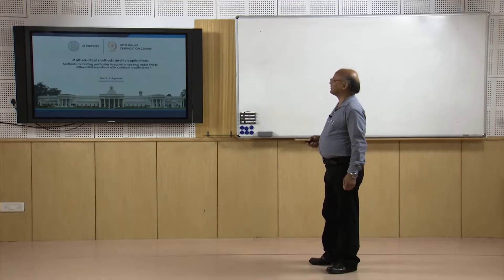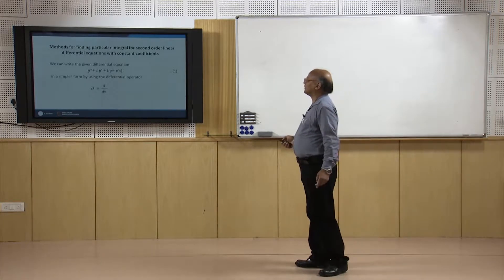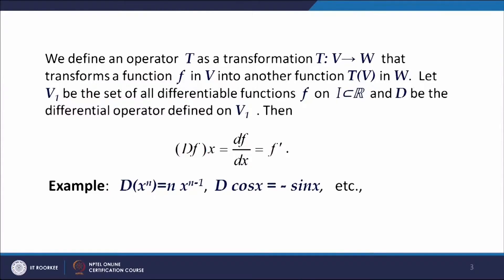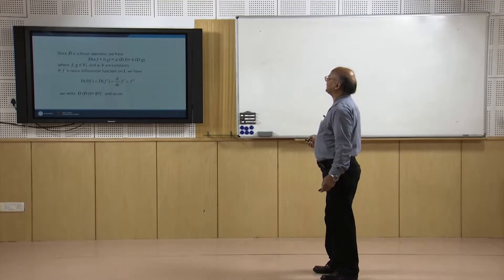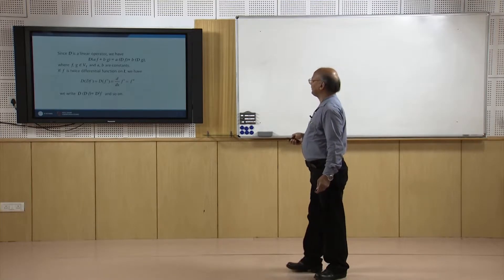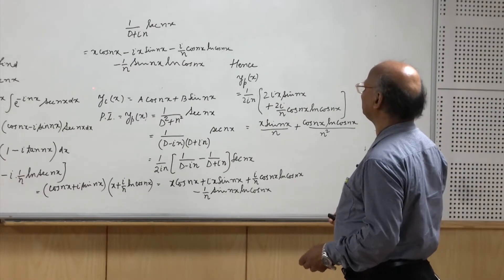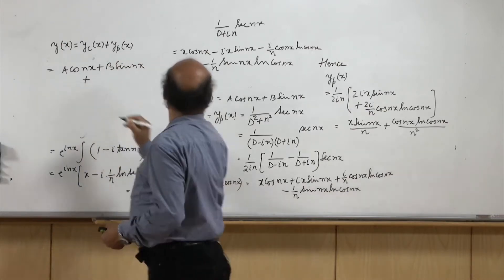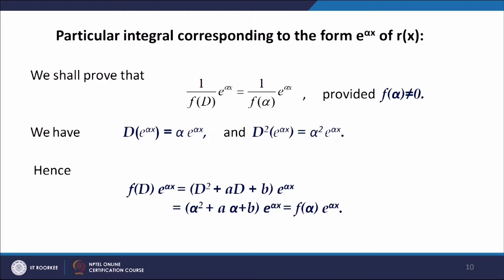Methods for finding particular integral for second-order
Course Name:-Mathematical methods and its Applications
Subject Name:-Mathematics